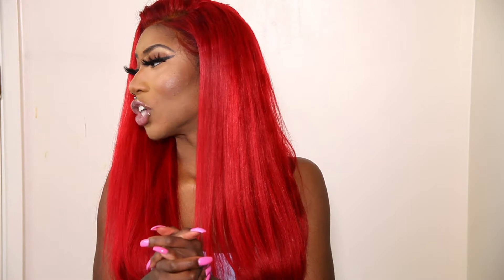HOT GIRL🔥 WILD CHERRY CRIMSON RED! WIGGINS HAIR #613 BODY WAVE | WATERCOLOUR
ALL OPINIONS ON THIS HAIR ARE MY OWN. PLEASE DO RESEARCH AND WATCH OTHER REVIEWS BEFORE BUYING THANK YOU. Love you guys

Dyes used:
Adore: Crimson and Wild cherry

Wiggins Hair

Hair details: 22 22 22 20 body wave 613, 20 frontal

Vanessa blac